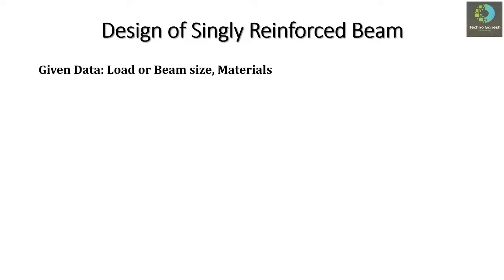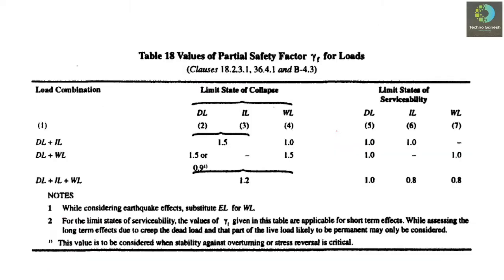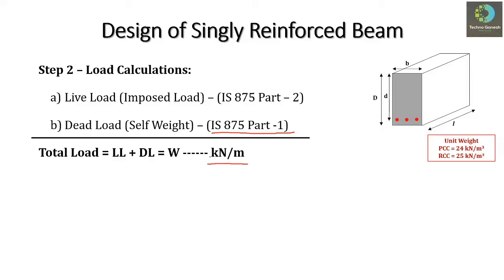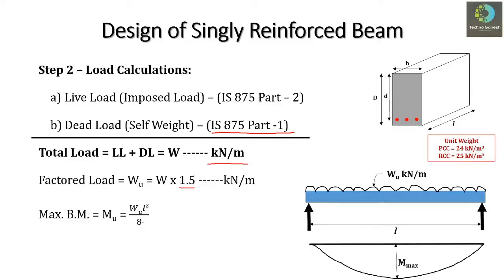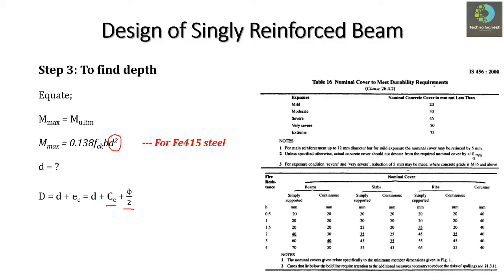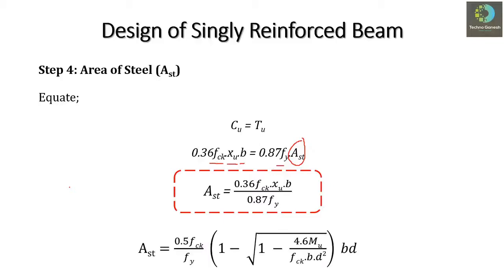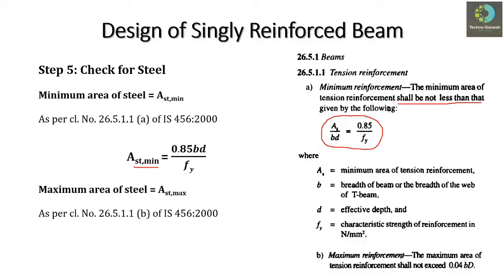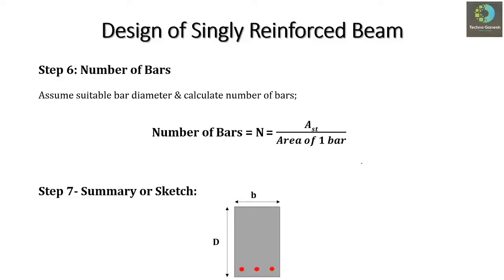DESIGN OF CONCRETE STRUCTURES | Design of Singly Reinforced Beam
DESIGN OF CONCRETE STRUCTURES | Limit State of Collapse in Flexure | Design of Singly Reinforced Beam | Lecture No. 12

In this video, we are going to discuss the Design of the Singly Reinforced Beam.

This is the 12th lecture in this series.

Also, Your suggestions are always welcome, you can send it through comments.